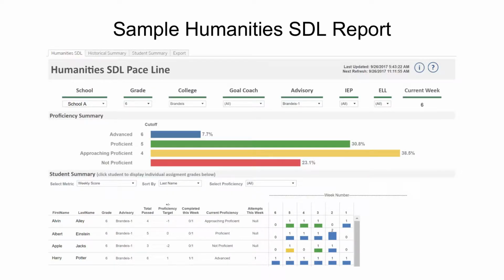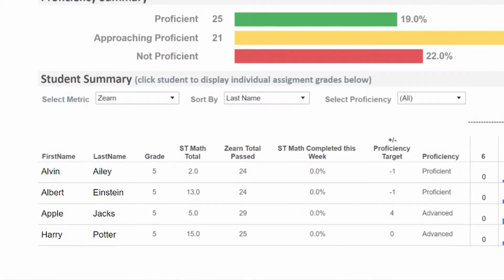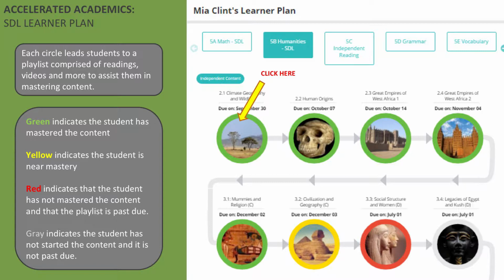What assessment platforms do you use?